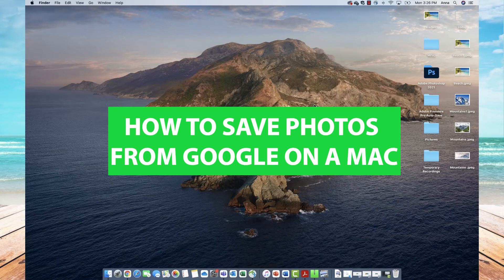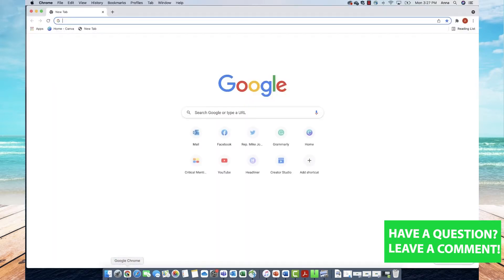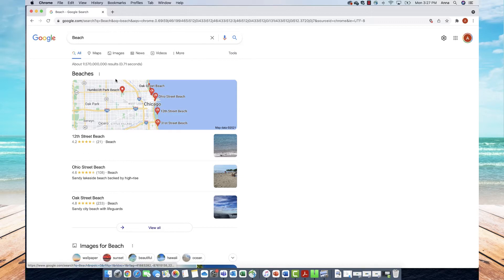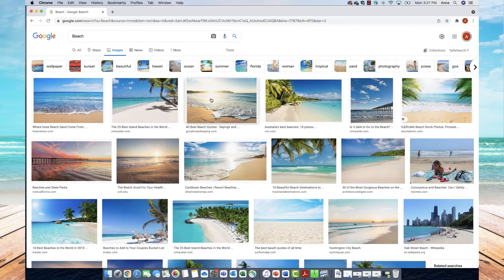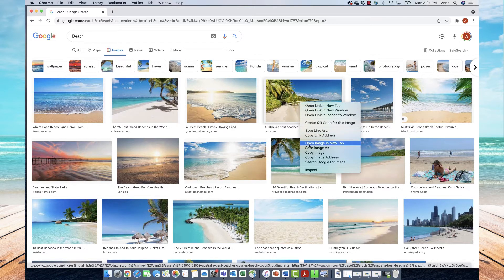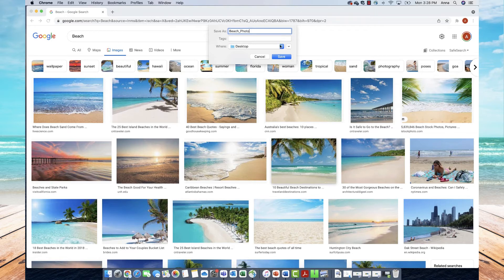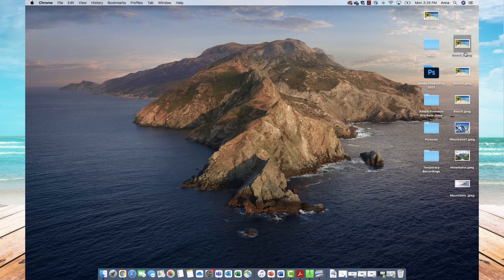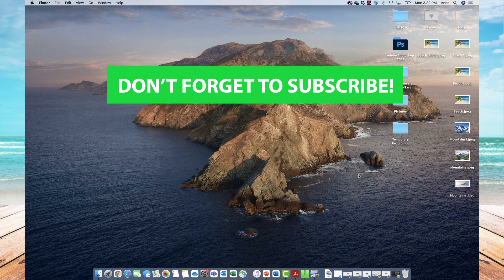How To Save Photos From Google To Your Mac Computer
Let's show you how to save images from Google to your MacBook or Mac Desktop.

In this video, I walk you through the steps to save images from Google to your Mac computer. First, search for the image that you want on Google. Hover over the image and then right-click on the image. If you don't know how to right-click on your trackpad see our video Once you right-click on the image, select Save Image As, give the image a name, select where you want to save it and then click Save.